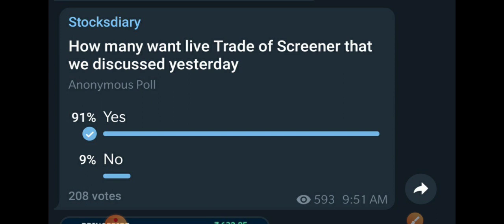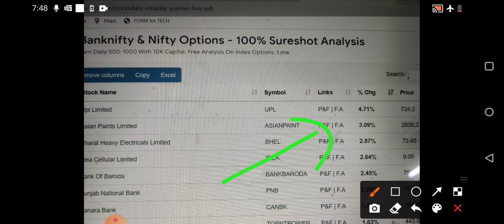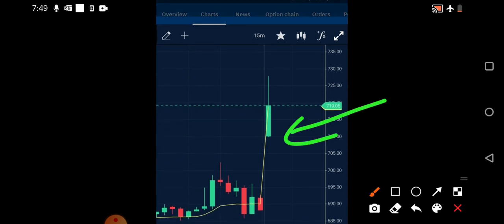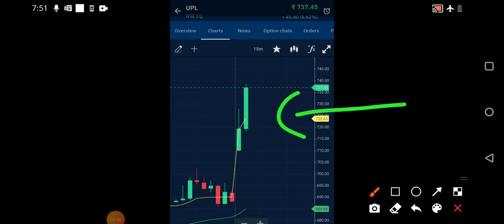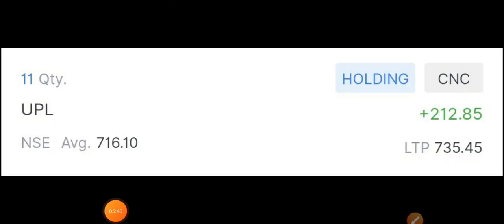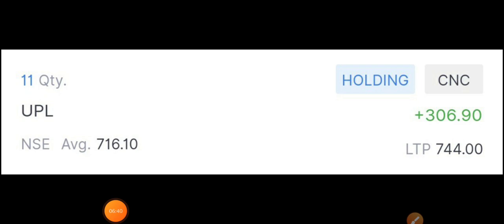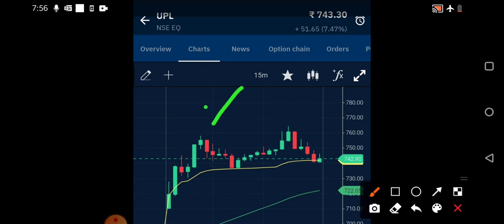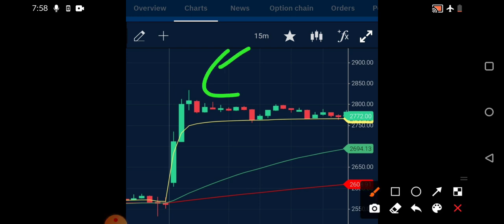Intraday Live Trade | Stock Screener | Chartink Screener | How to select Stocks for Short term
intraday Live trading ,how to select stocks for short term , intraday trading ,live Trade , Chartink Screener,stock Scanner